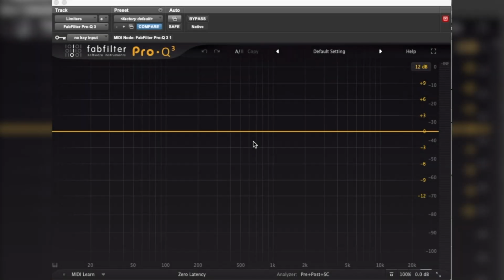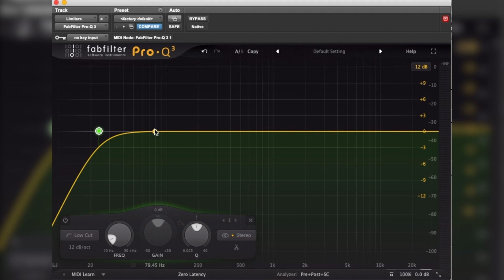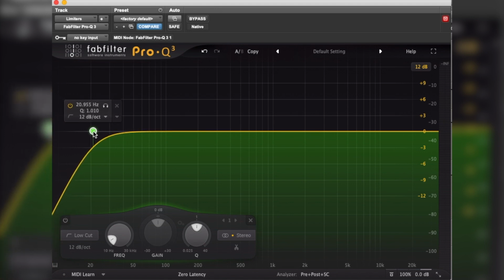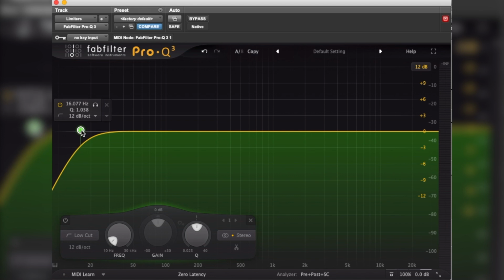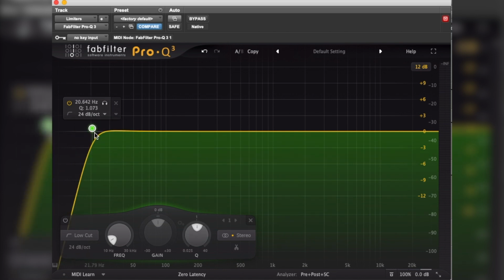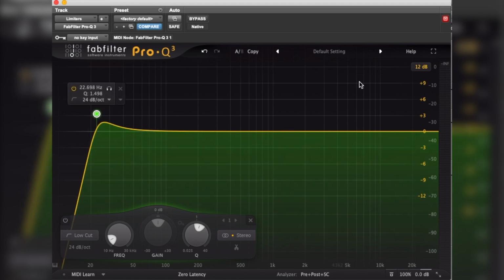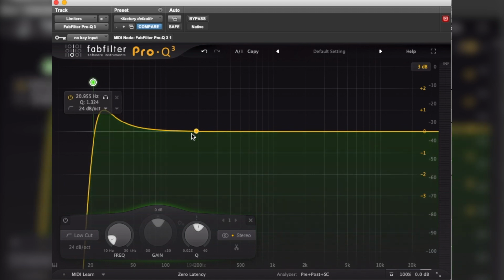BOOST BASS LIKE THIS !